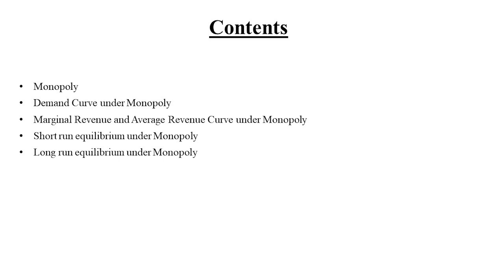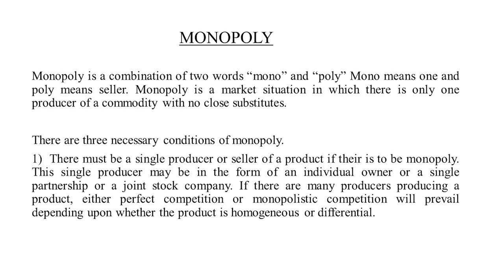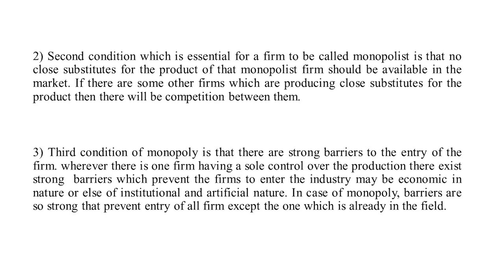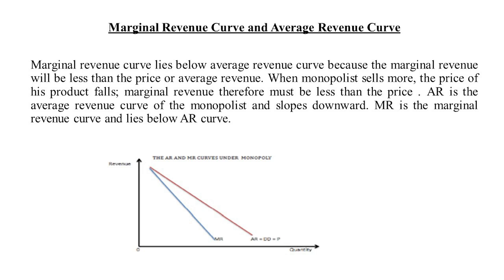Monopoly Short run and Long run Equilibrium